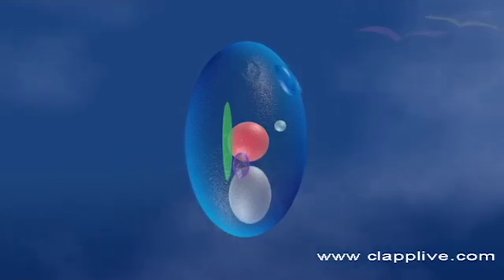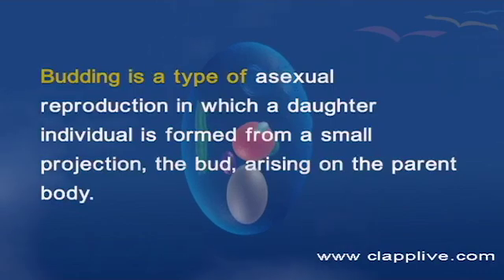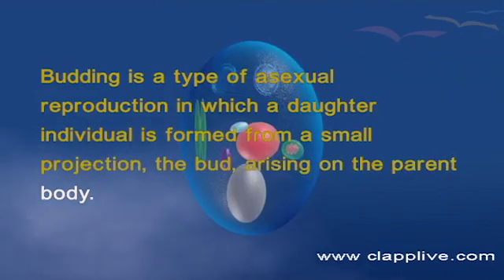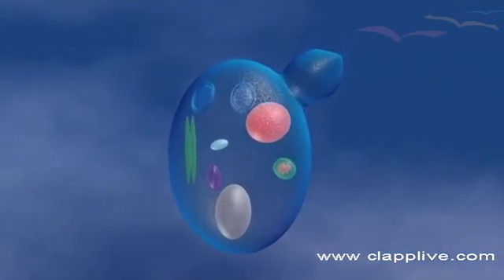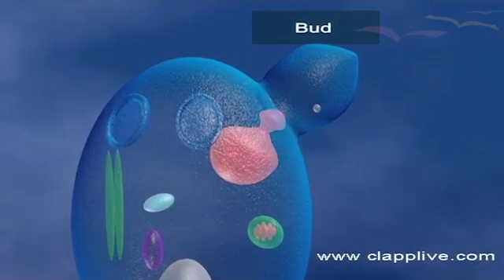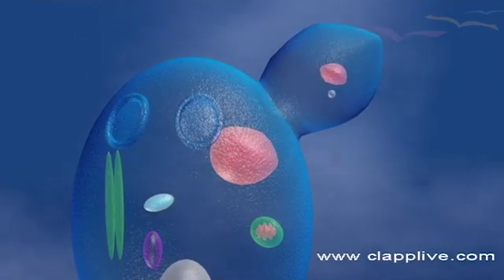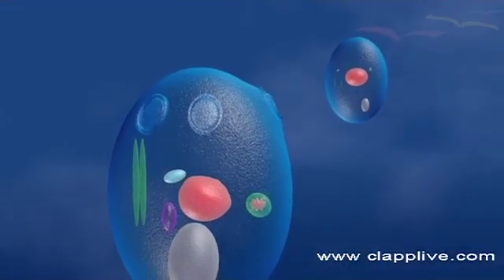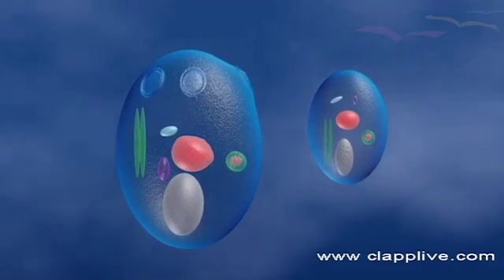Yeast - giving birth / pregnancy or ? Asexual Reproduction - Clapp™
Yeast is a unicellular fungus which reproduces asexually by an unequal division process called budding. Budding is a type of asexual reproduction in which a daughter individual is formed from a small projection, the bud, arising on the parent body.

In yeast, buds arise as small cytoplasmic outgrowths from the parent cell.  This is followed by the division of the nucleus. The nucleus of the parent cell divides into two and one of the daughter nuclei migrates into the bud.  The bud then enlarges and detaches from the parent cell by forming a constriction at the base.  The daughter cell matures into a new yeast cell. The daughter cell produced during the budding process is generally smaller than the mother cell.

 Unlike binary fission, in budding the parent cell remains intact.

Want to know about a type of Asexual reproduction, budding with an example of yeast? Watch this out!

education  edutech indianeducation learn educational learningapp teach globaleducation elearning qualityeducation educationmatters